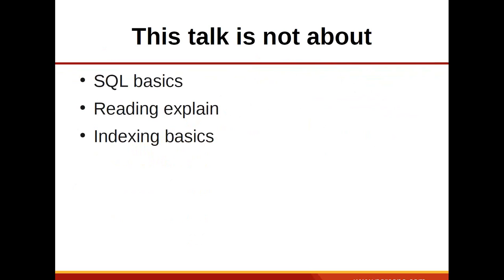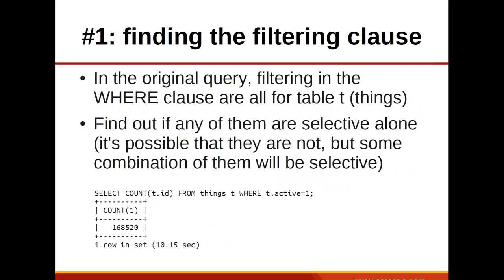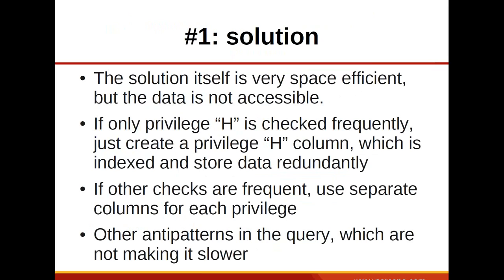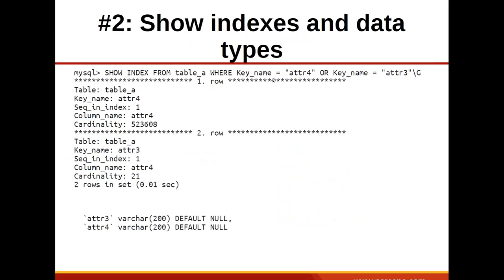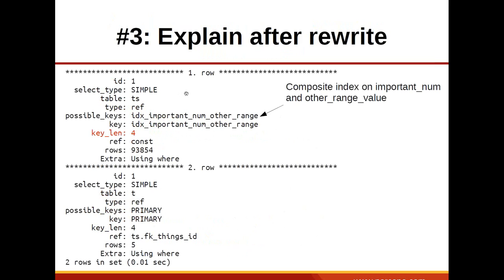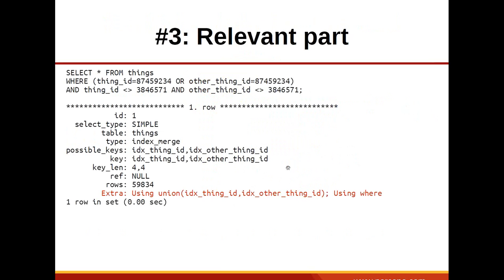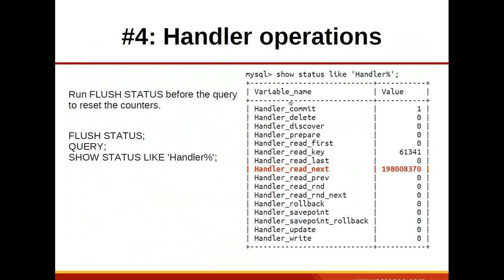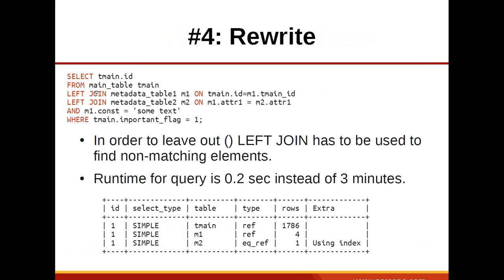Really Large MySQL Queries: Advanced Optimization Techniques - MySQL Database Tutorial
Imagine a query that barely fits your monitor screen such as a 7 table join. In this MySQL webinar, we will discuss filling the gap between reading explain output and optimizing really large queries.

Practical techniques used to address real-world situations will be shared, while pointing out common mistakes organizations often make. The talk will cover topics including:

• How to start optimizing large queries
• The use of denormalization
• The effect of join order

You can find more about MySQL in this link 👇🏻👇🏻👇🏻